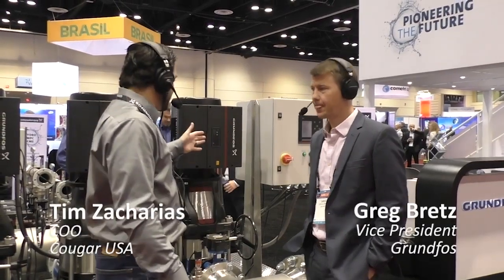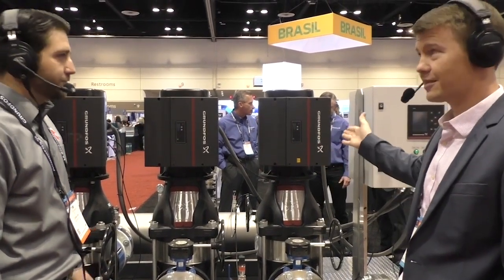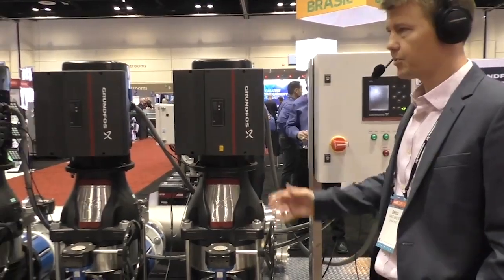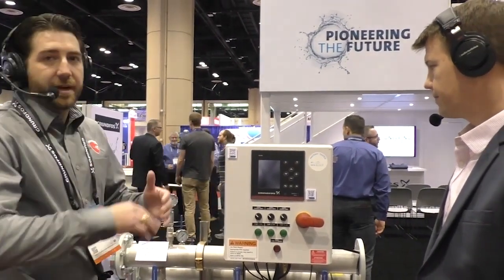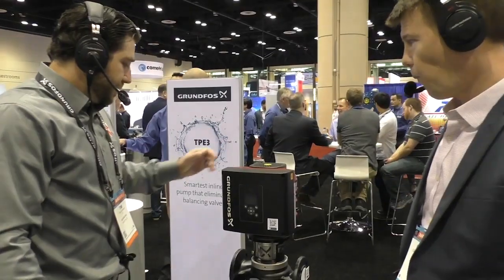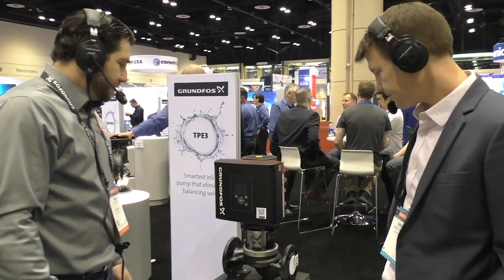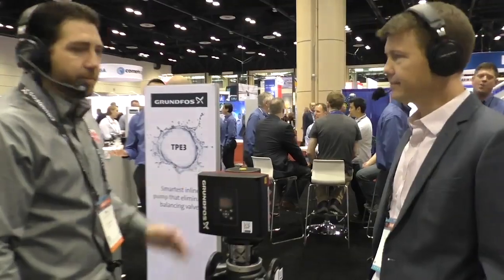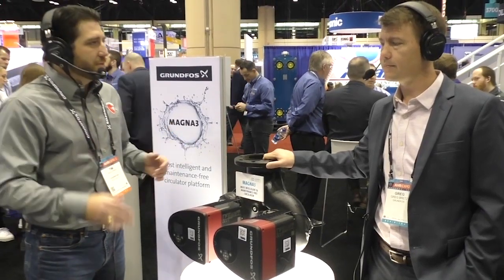Grundfos commercial buildings product lineup at AHR 2020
Explore the latest Grundfos innovations for commercial buildings with Greg Bretz and Tim Zacharias at AHR 2020. Dive into the product lineup, including:

0:00 - Hydro MPC HVAC
1:42 - Hydro MPC CME
2:36 - LCSE
3:20 - TPE3
5:00 - MAGNA3

More information about Grundfos Commercial Building Services
In today's world, building owners and managers are constantly looking for ways to improve energy efficiency and comfort in their buildings. Grundfos pumps can help you achieve these goals. Grundfos offers a variety of pumps and services to meet the needs of different commercial buildings, including:

• HVAC systems: Grundfos pumps can be used in a variety of HVAC applications, such as heating, cooling, and ventilation. They can help to improve system efficiency and reduce energy consumption.

• Plumbing systems: Grundfos pumps are used in a variety of plumbing applications, such as domestic water supply, sewage disposal, and rainwater harvesting. They can help to ensure that your building's plumbing system is running smoothly and efficiently.

• Water treatment systems: Grundfos pumps can be used in a variety of water treatment applications, such as filtration, disinfection, and reverse osmosis. They can help to ensure that your building's water supply is safe and clean.

If you're looking for ways to improve the efficiency and comfort of your commercial building, then Grundfos pumps are a great option to consider. With our wide range of products and services, we can help you find the perfect solution for your needs.